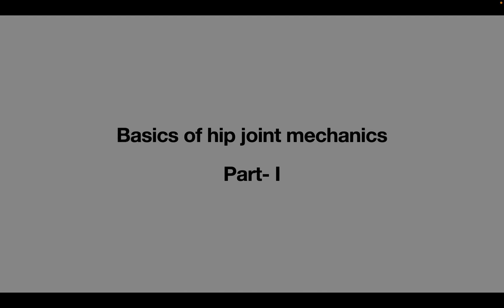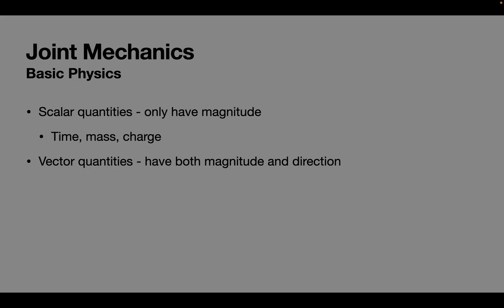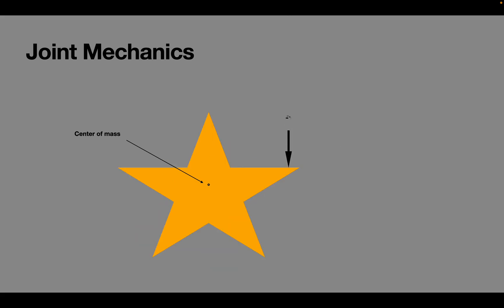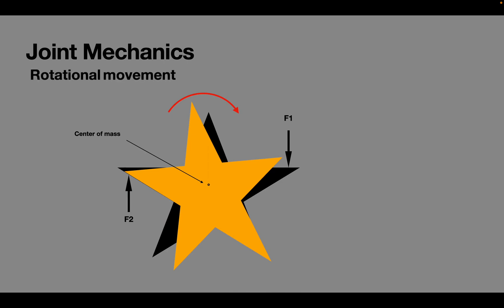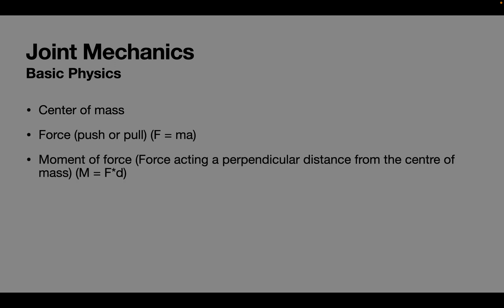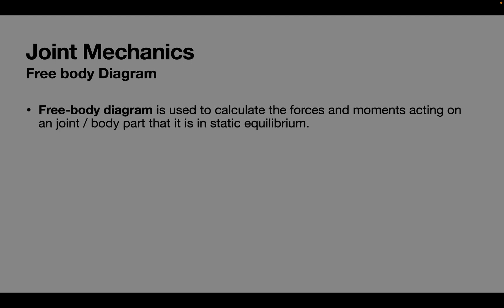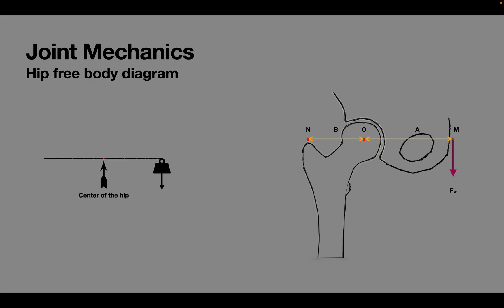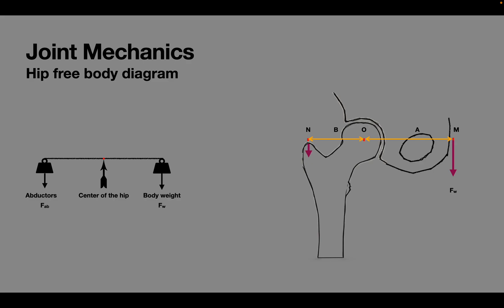MS/DNB - Hip Joint Biomechanics 1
This video gives you basic physics principles to understanding biomechanics of hip joint. You will know how to draw a free body diagram of hip and calculate the joint reaction force.